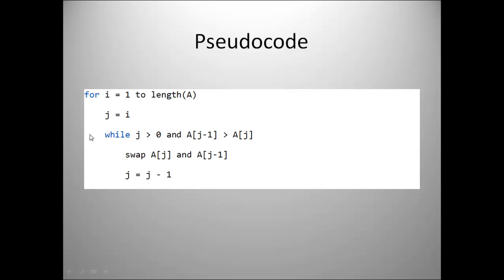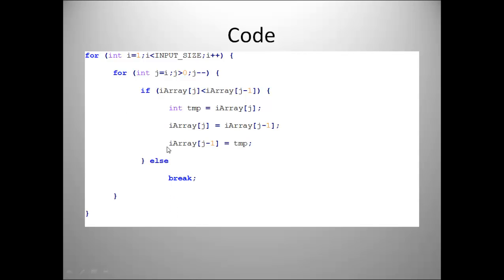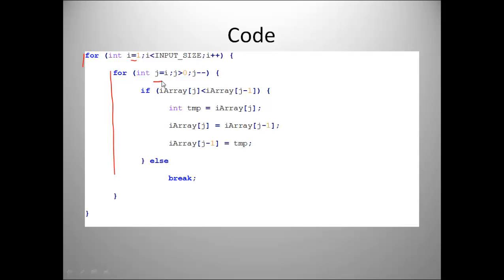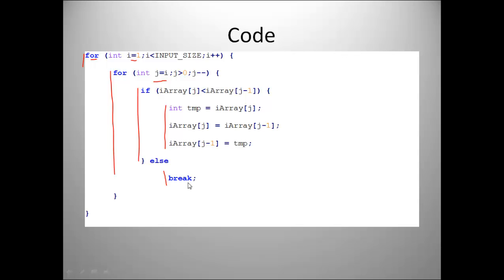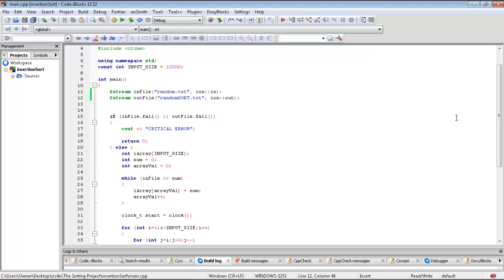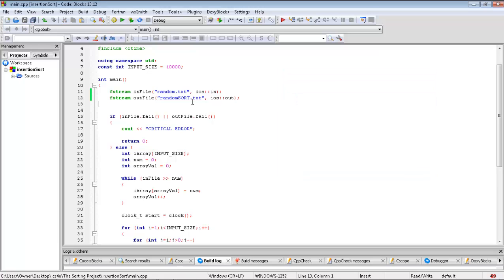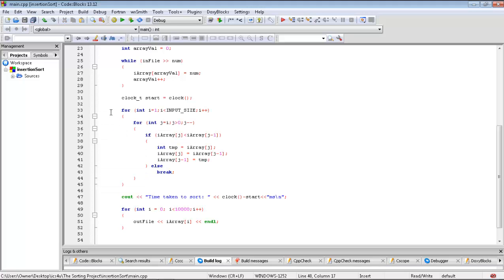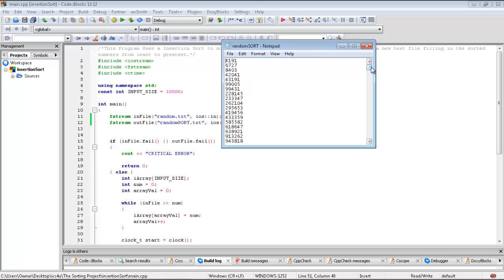The Insertion Sort Algorithm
A quick video on the Insertion Sort